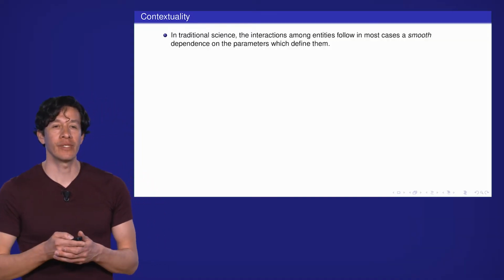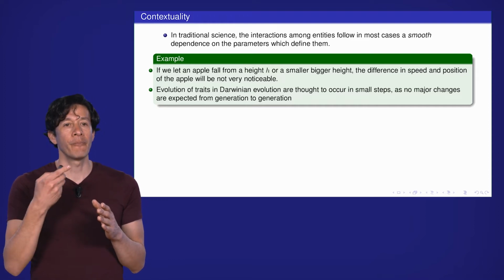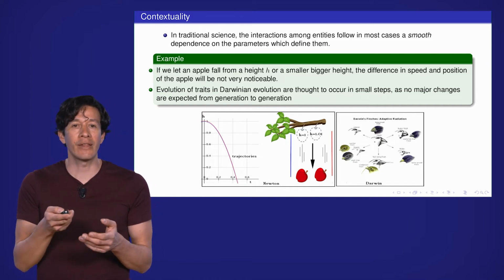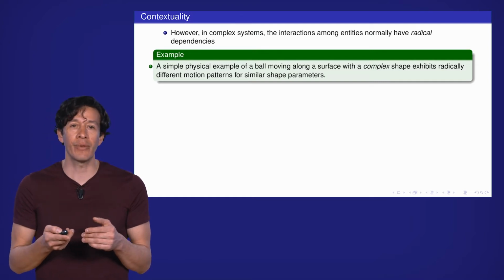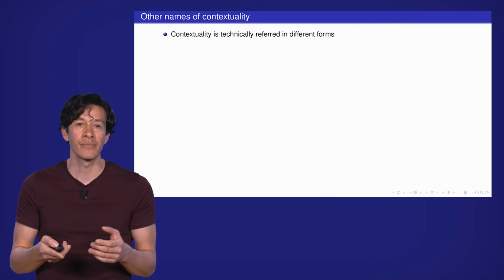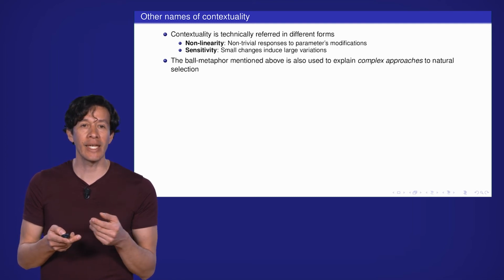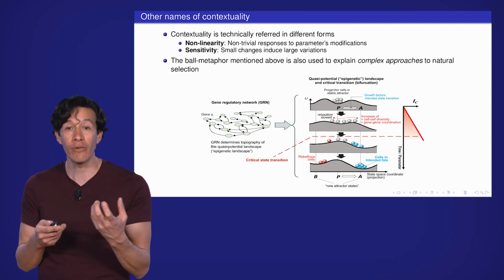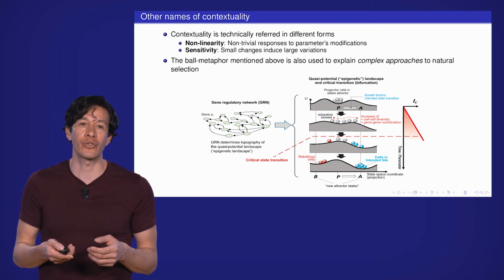Module 6 - Features of Complex Adaptive Systems: Contextuality